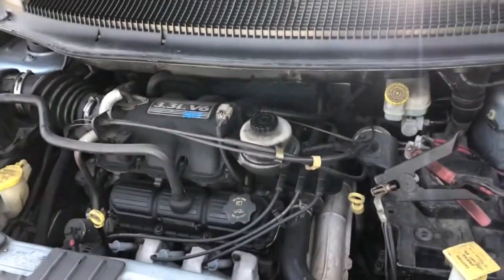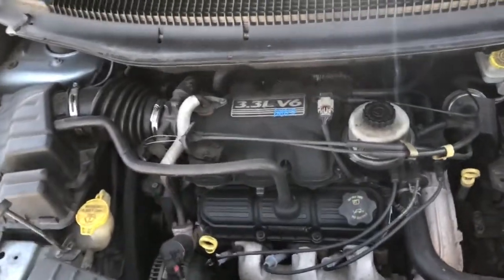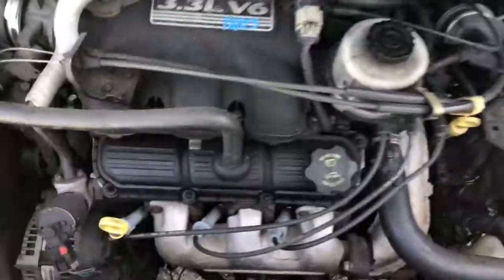18H23 2005 Dodge Caravan